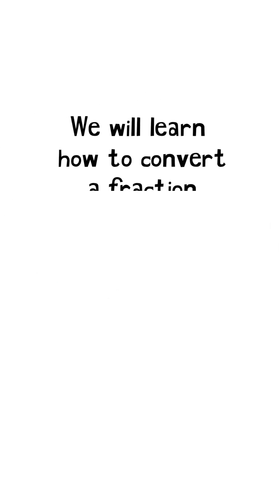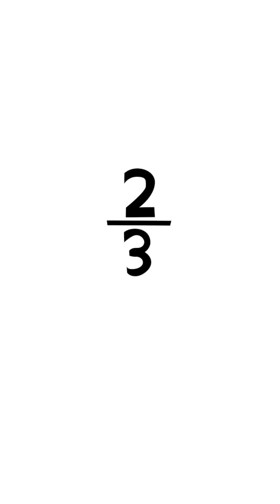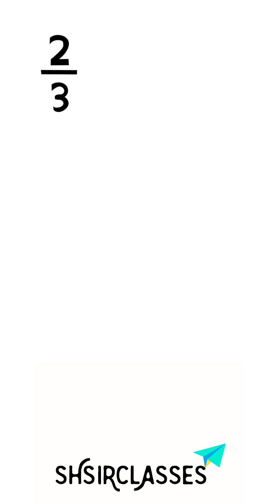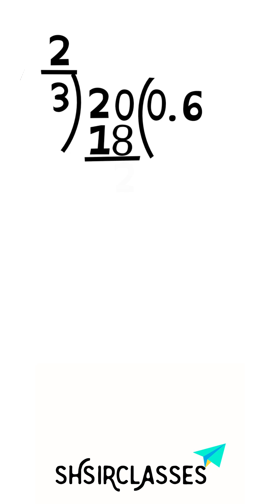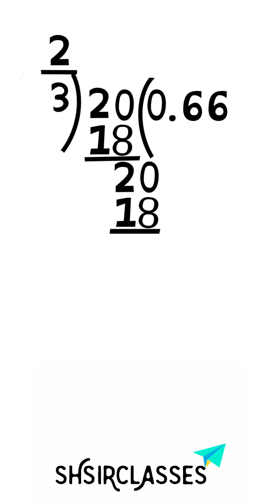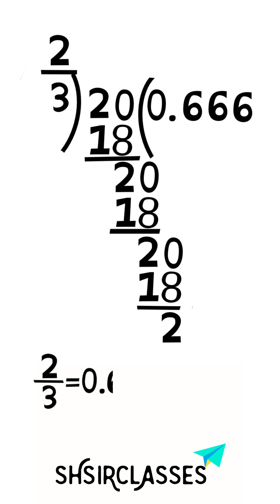Convert Fractions to Recurring Decimals.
In this short learn how to convert a fraction into a recurring decimal. Recurring Decimal. @SHSIRCLASSES .